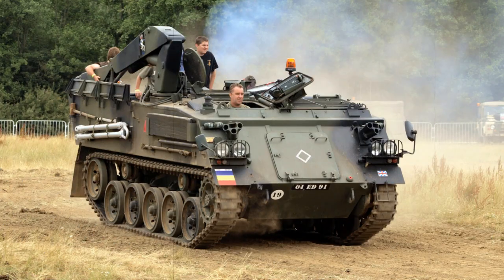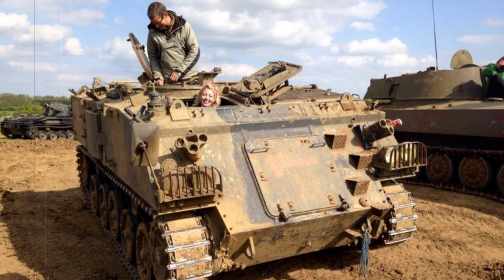FV430 Bulldog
Due to the susceptibility of the FV430 troop carrier in its original design form concerning actions in Iraqi, the British Army took on a better-armored version through the Bulldog APC.